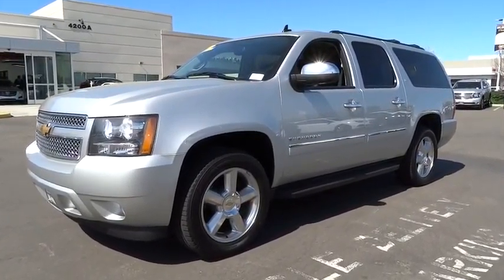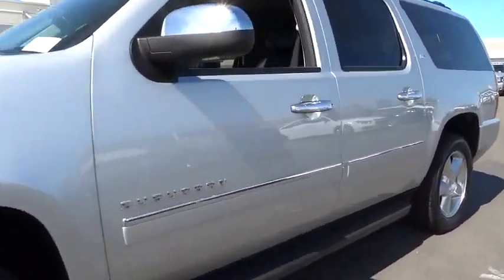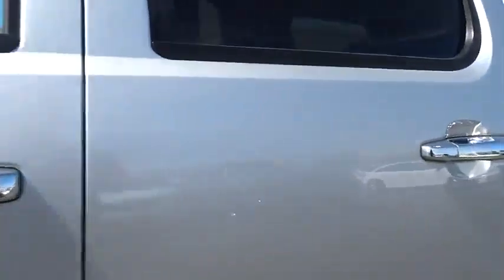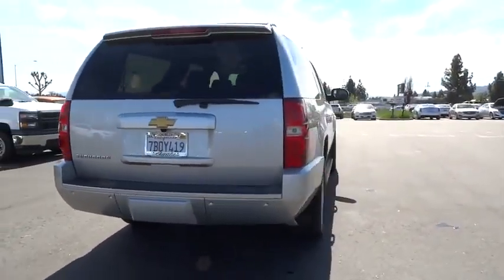2014 Chevrolet Suburban Dublin, Pleasanton, Livermore, San Ramon, and Danville, CA CR5756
2014 Chevrolet Suburban

Dublin Kia
4300 John Monego Court

PREVIOUS DAILY RENTAL. Prices do not include government fees and taxes, any finance charges, any dealer document processing charge, any electronic filing charge, and any emission testing charge. Thank you for taking the time to look at this attractive-looking 2014 Chevrolet Suburban 1500. Take some of the worry out of buying an used vehicle with this one-owner gem.